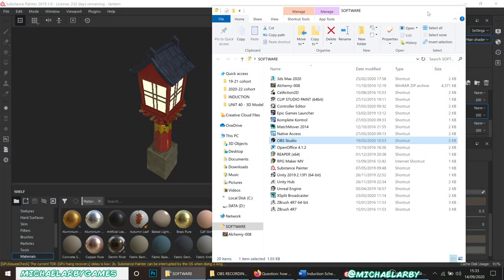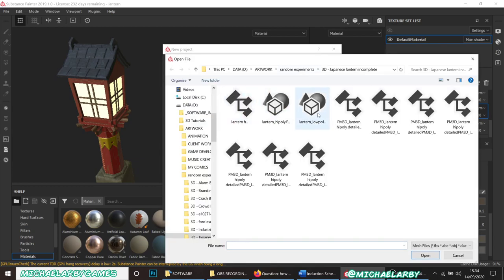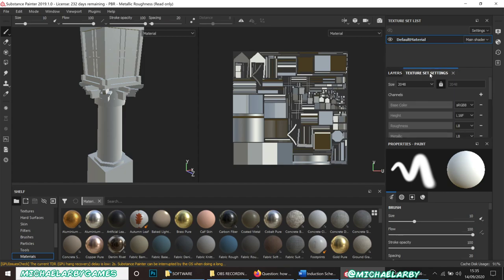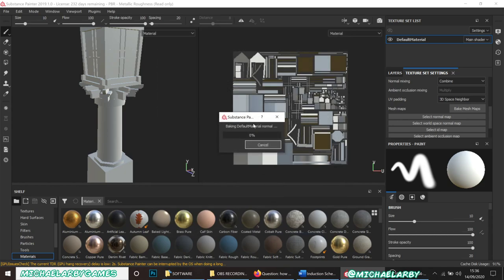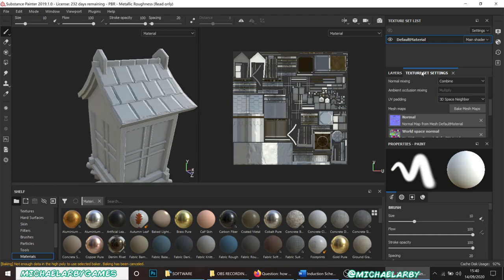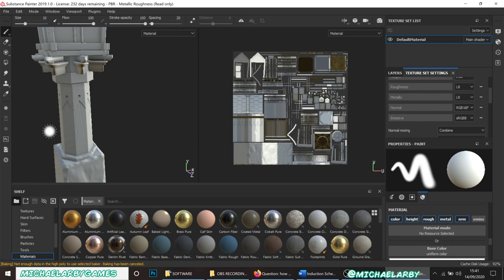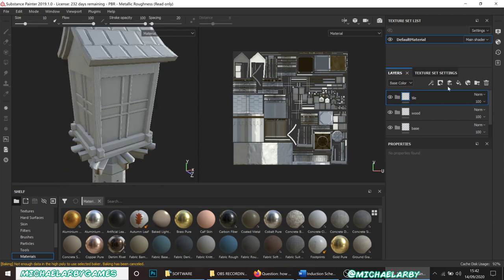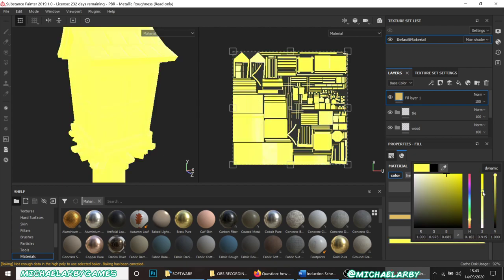Game Asset Tutorial - Japanese Lantern (Part 4 - Texturing) (Substance Painter)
In this final part of the video, we take our lantern into substance painter, and texture it.